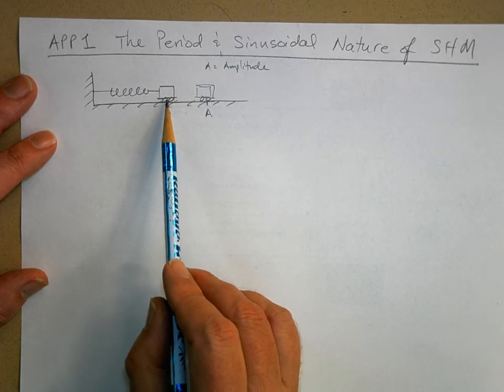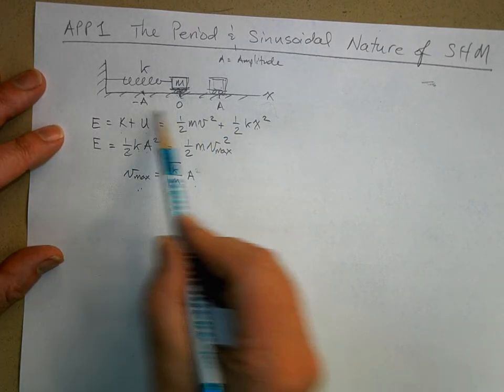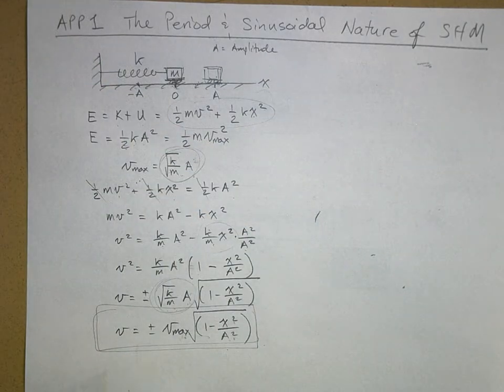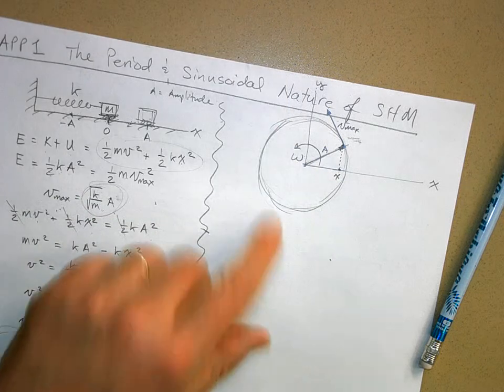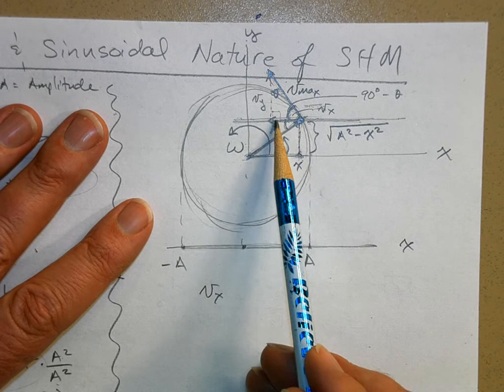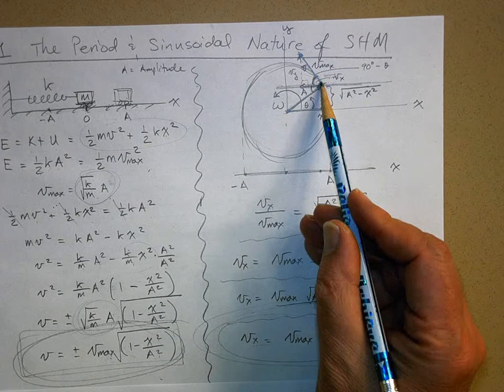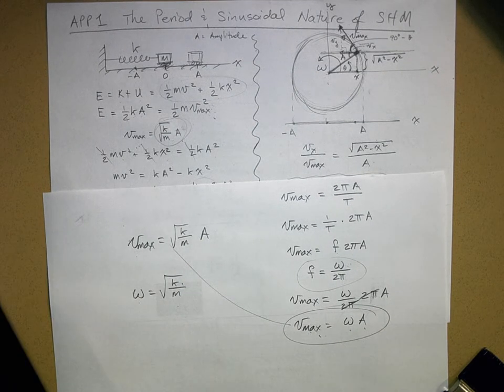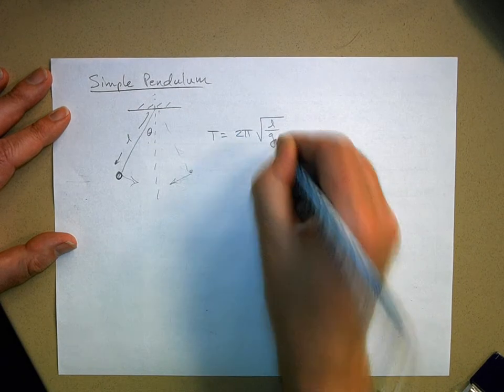APP1 The Period of a Mass Spring System & Simple Pendulum